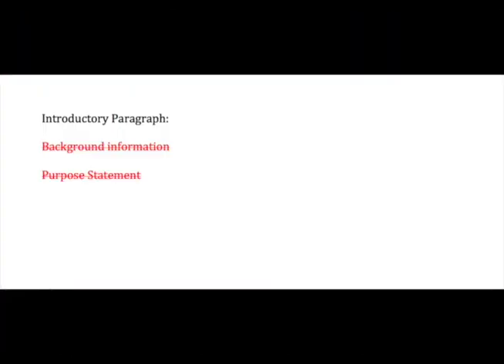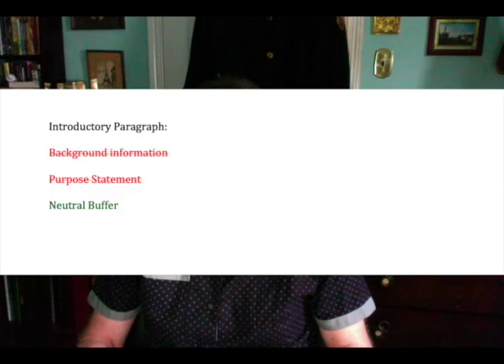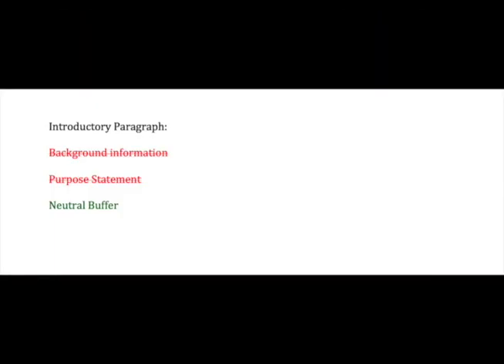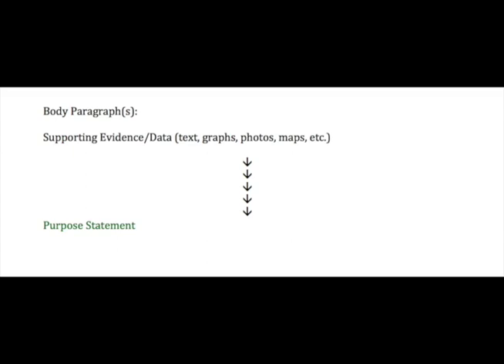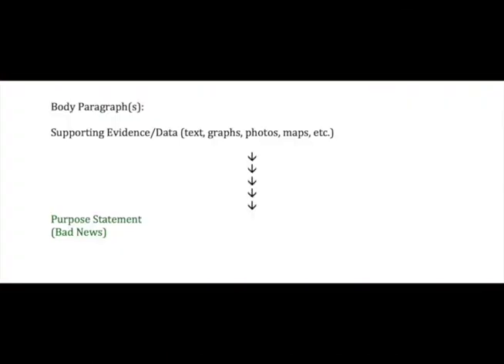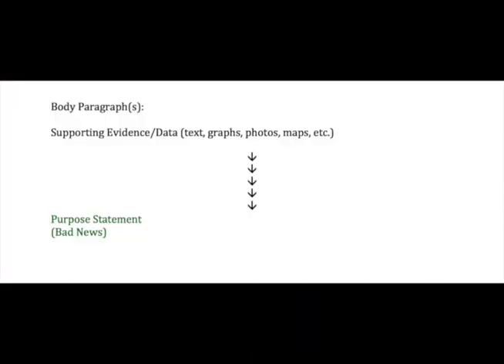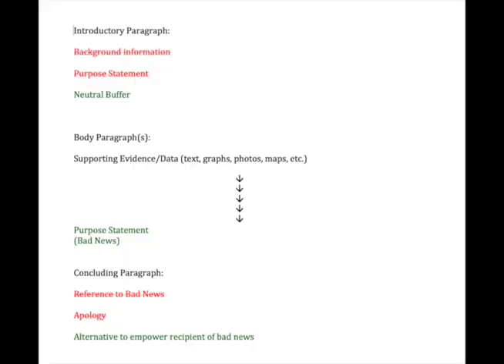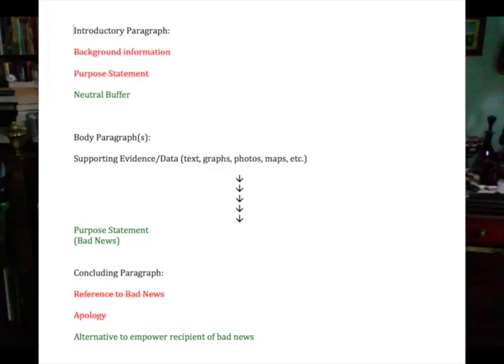Indirect Messages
This video explores the indirect structure of persuasive documents. This approach lends itself to communicating bad news or to persuading skeptical (or perhaps hostile) readers.